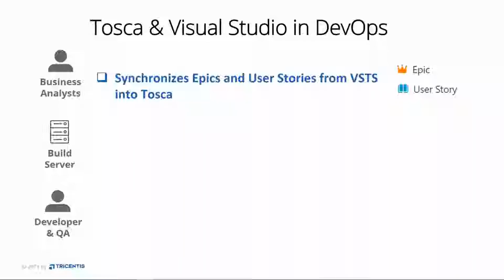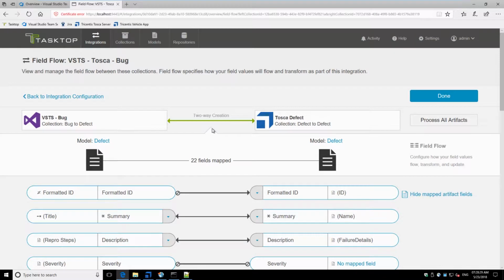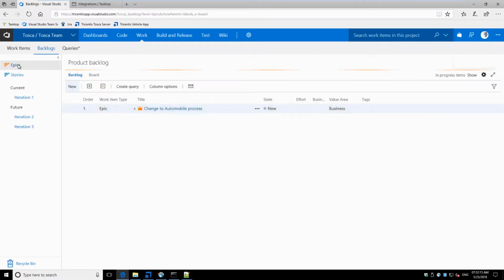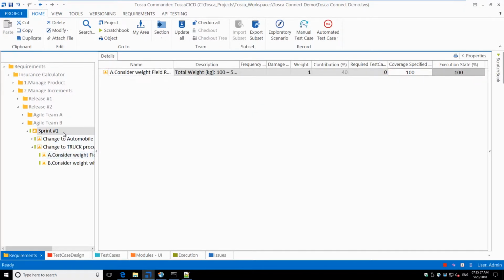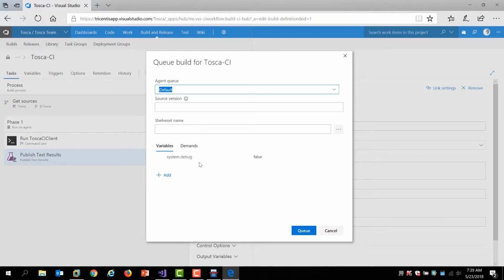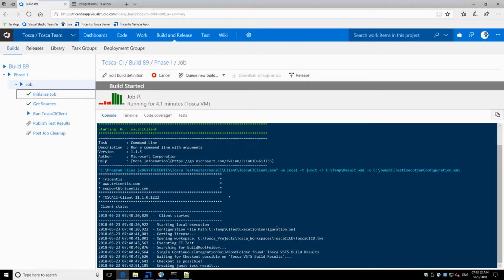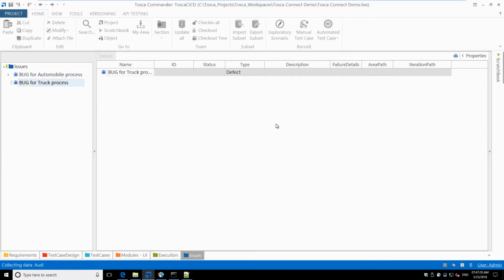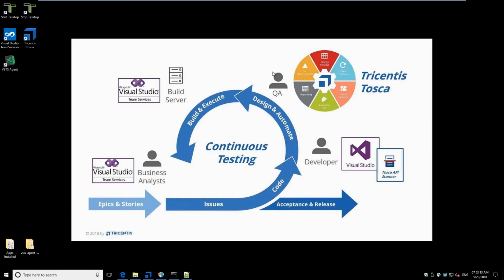Tricentis Tosca and VSTS Integrations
How Tosca is integrated with Microsoft Studios Visual Studios Team Services.